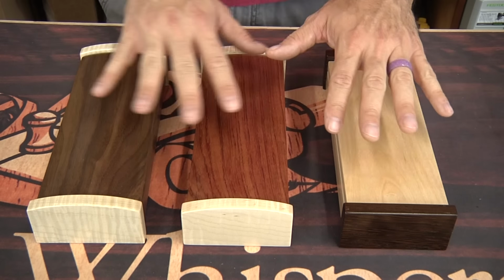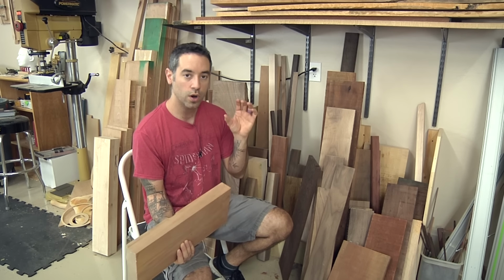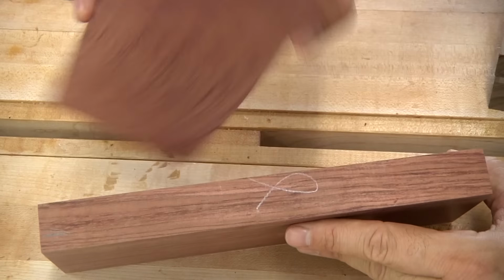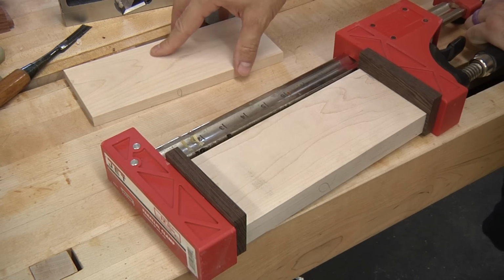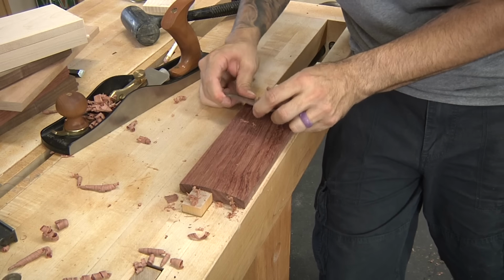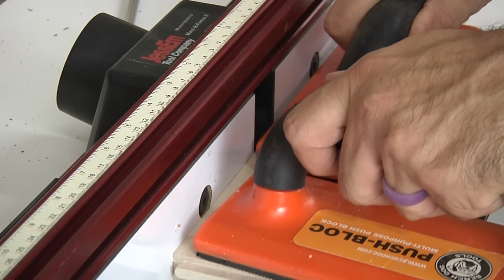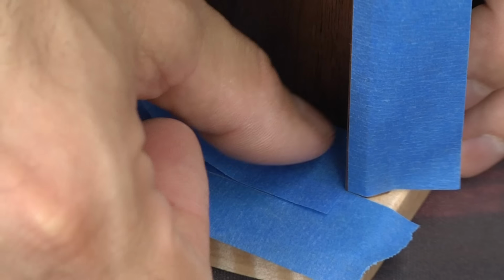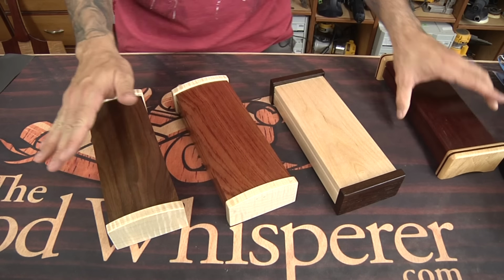How to Make a Scrapwood Jewelry Box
Want a full guided box build? Check out the Jewelry Box course in the Guild

Scrapwood. It’s something woodworkers accumulate as a natural part of the woodworking process. Even though the pieces are hard to incorporate into larger projects, there’s still a LOT of value in them and it’s a good idea to come up with small projects that can make good use of the stuff. That’s exactly what I had in mind when I created these small elegant jewelry boxes. And while the project appears simple, you’ll see that it does require attention to detail and precision. Even small projects deserve your best effort! So let’s dig in!

5mm Barrell Hinges

And a special thanks goes out to Dave Knipfer for inspiring the design!

Tools Marc recommends (Canada UK